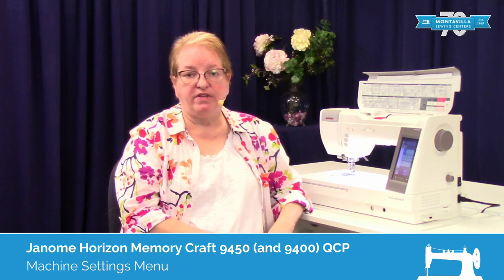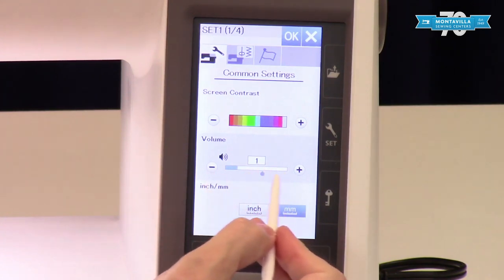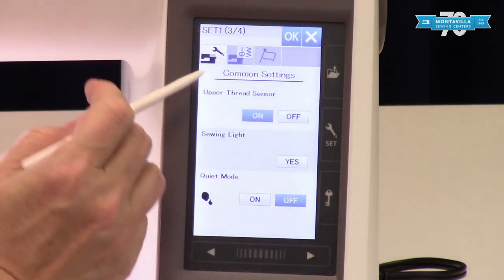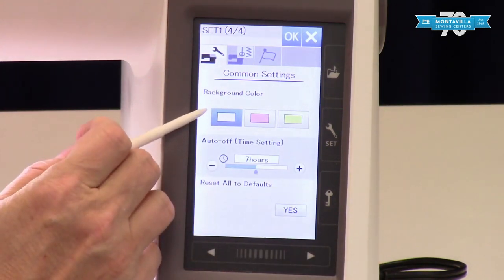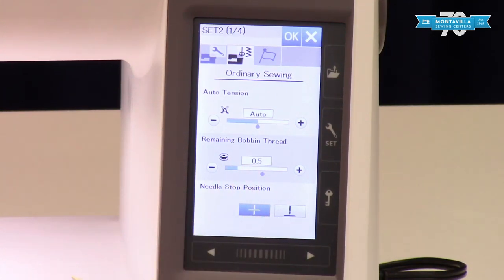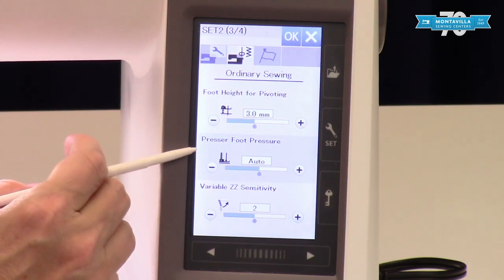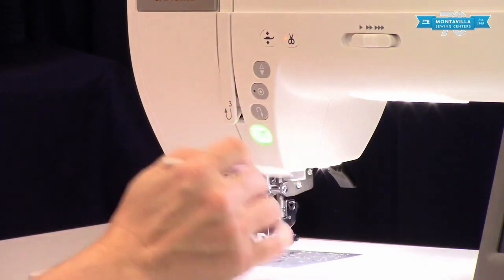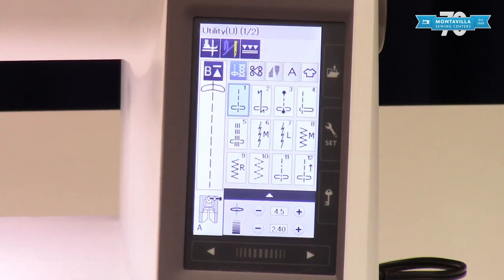Janome Horizon 9400 & 9450 Settings Menu - Montavilla Sewing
Tutorial on how to navigate the settings menu on the Janome Horizon MC 9400 & 9450 sewing machine.  The information in this video can be applied to these other machine models, because of how similar the machines are:

Elna eXcellence 780+
Janome Skyline S7 & S9

If you have one of these machines, please note that some buttons may be shaped differently, and that your machine will have a different color scheme.